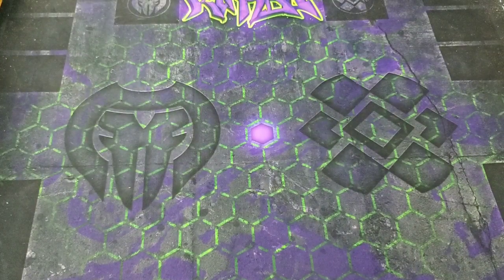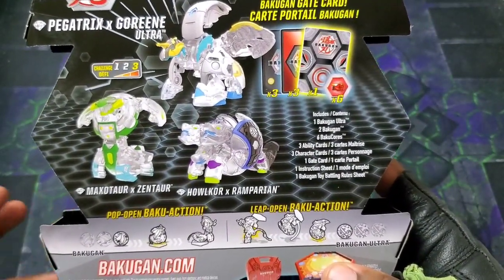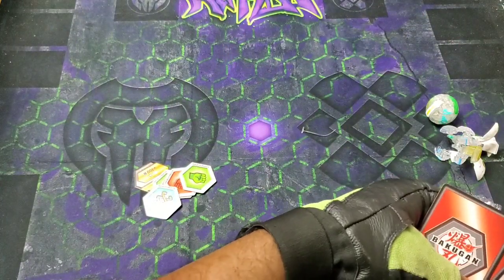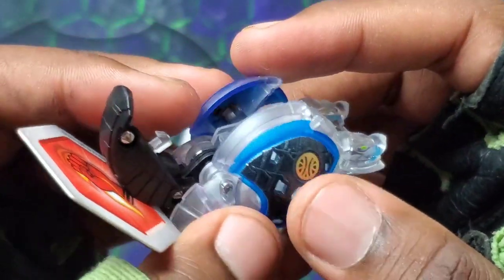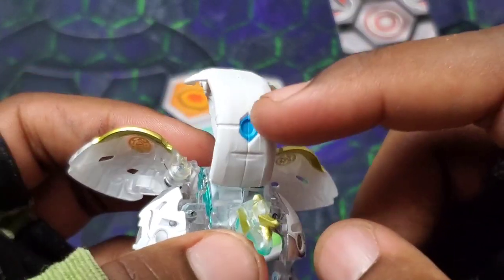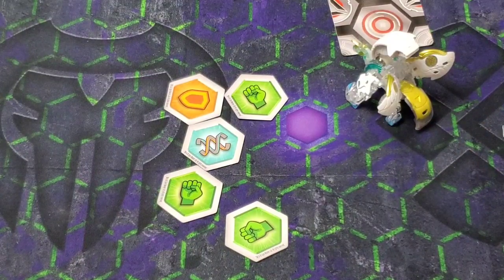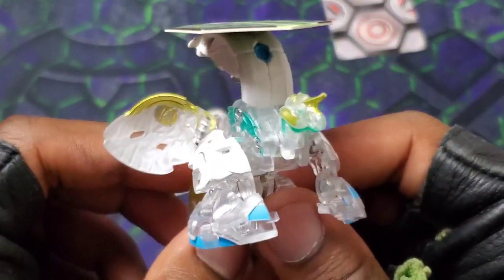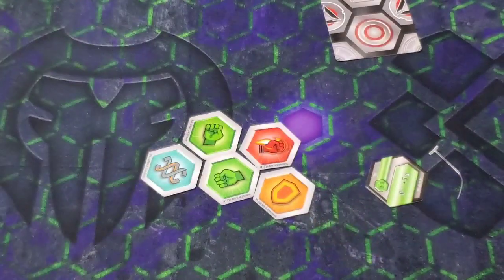NEW BAKUGAN ARMORED ALLIANCE DIAMOND PEGATRIX X GOREENE ULTRA 3-PACK UNBOXING!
Time to review the epic bakugan armored alliance diamond pegatrix x goreene ultra 3-pack!